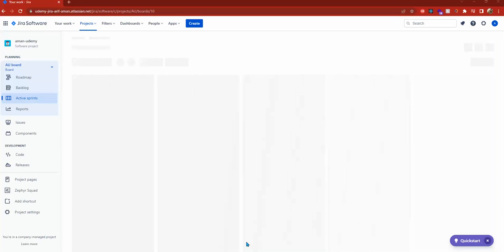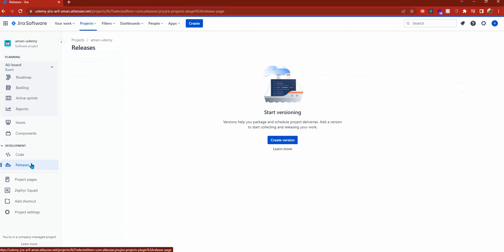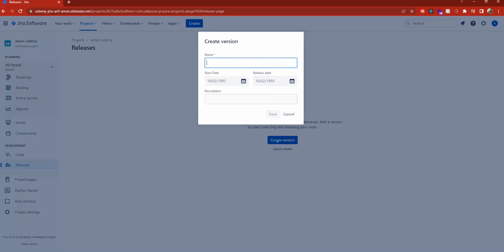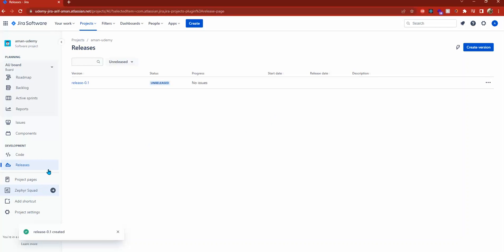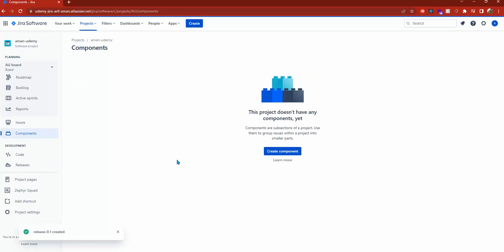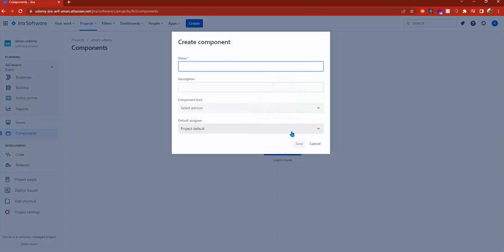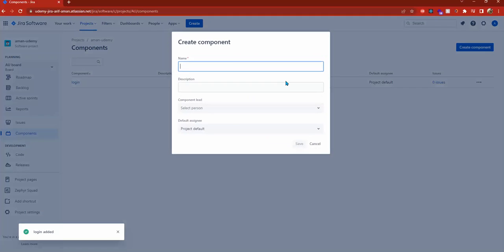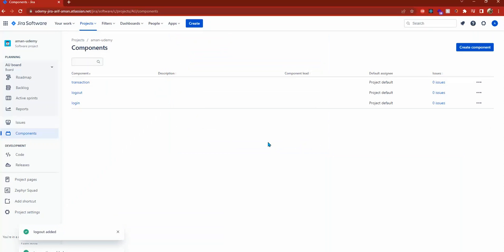Release and Components (8 of 20)